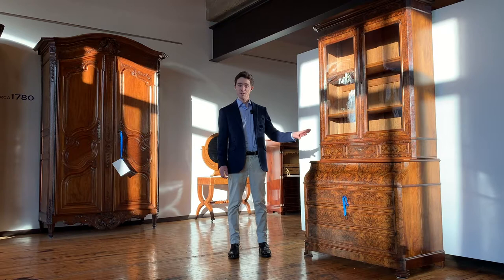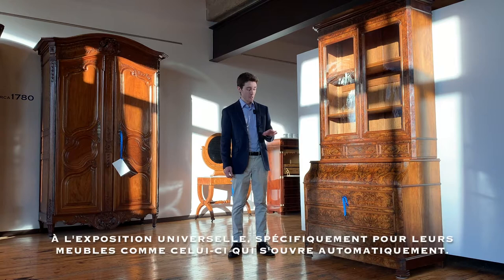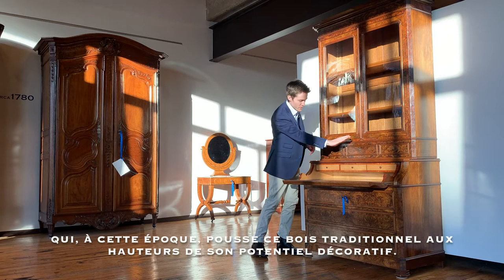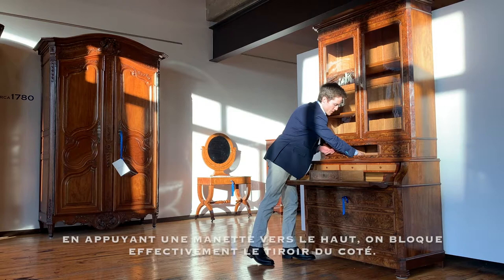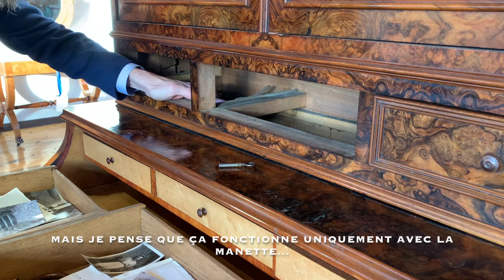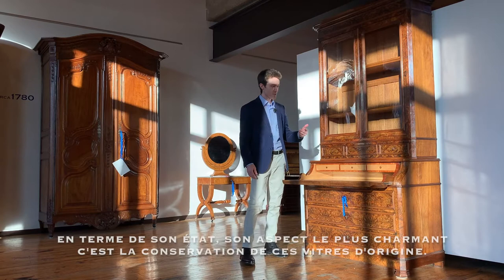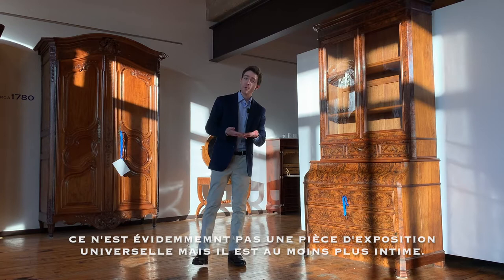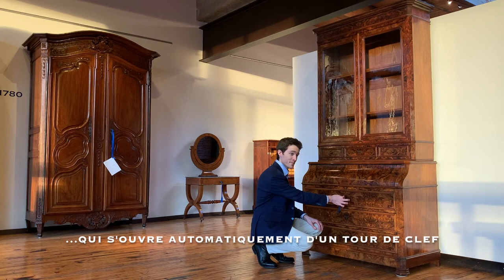French Antique Louis-Philippe Mechanical Secretary Desk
Daubet & Dumarest were World's Fair Gold Medal winning master furniture makers who left an interesting mark on the history of Lyonnaise, if not French furniture in general.

They are most known for their secretary desks which open automatically with the help of various, then patented, mechanisms. The piece featured in this video is a rare trace of their fine domestic output circa 1850. In terms of Art History, this piece is at least equivalent in period to the exhibition quality masterpiece the French Empress Eugénie purchased from Daubet and Dumarest at the 1855 World's Fair (currently conserved in the Château de Compiègne).

The oak frame of the piece is decorated with elaborate black burl walnut veneers (an extraordinary use of this traditional Lyonnaise wood). The piece itself could be considered Louis-Philippe, but one must stress the artisanal quality of this particular piece albeit in a style and from a period which is late in the traditional timeline of handmade "art furniture."

A special thanks to the founder of the extensive French Decorative Arts and Period Furniture reference site; @.